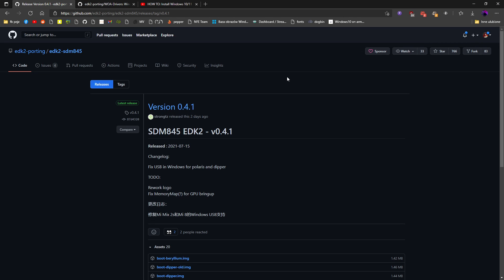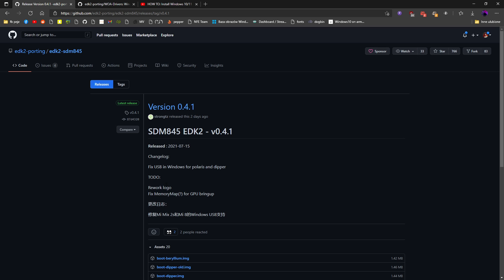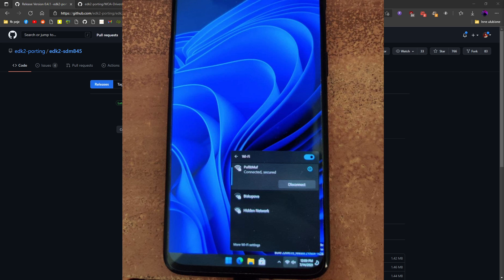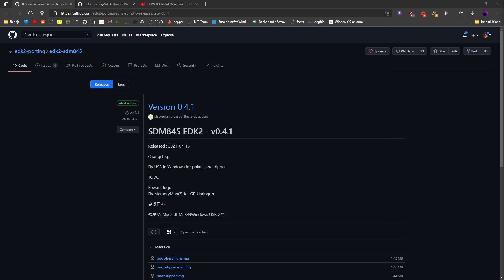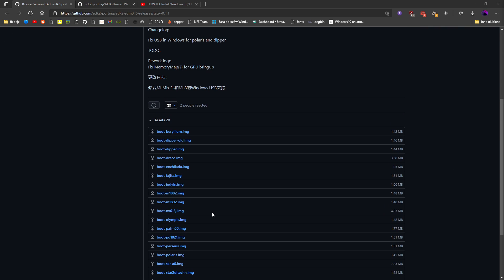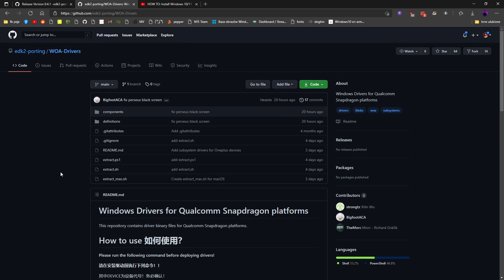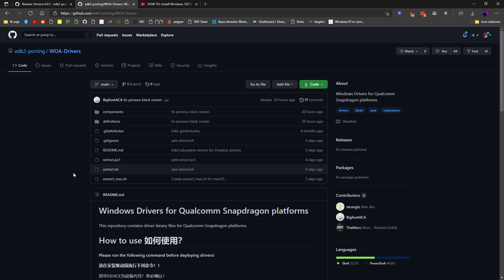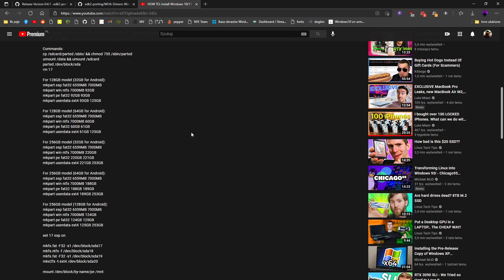Wi-Fi working on Windows on ARM!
Commands for formatting only Windows (if you used my guide only):
mkfs.fat -F32 -s1 /dev/block/sda17
mkfs.ntfs -f /dev/block/sda18

What works:
- CPU
- Touchscreen
- USB
- Bluetooth
- WiFi

Work in progress:
- GPU (there are some glitches, driver for it isn't published yet)

What doesn't work:
- audio (workaround: bluetooth audio)
- cellular
- sensors
- and pretty much everything else